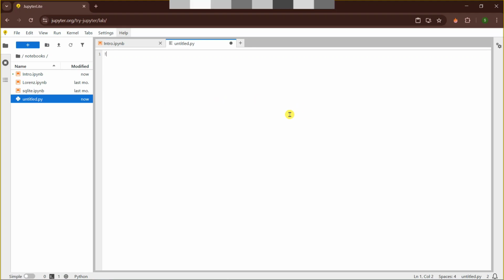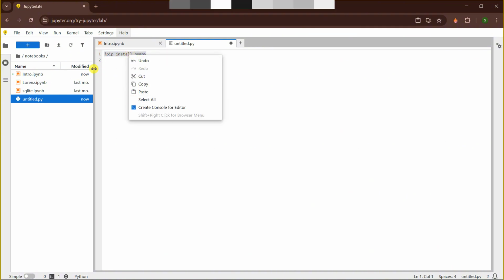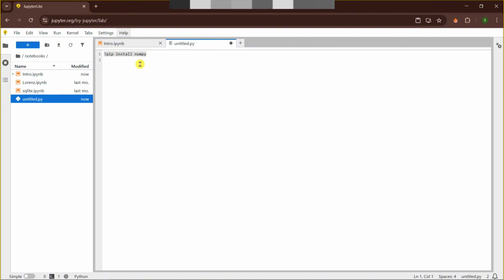How To Install Packages In Jupyter Notebook | Add Python packages Jupyter | Easy Tutorial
Install packages in Jupyter Notebook with step-by-step instructions designed to make setup quick, simple, and error-free. This tutorial carefully explains every detail of adding and managing Python libraries in Jupyter, ensuring your environment is ready for data science, machine learning, and coding projects.

Leave a comment suggesting other Python, Jupyter, or package management topics you’d like to see covered—we love creating content inspired by your ideas!